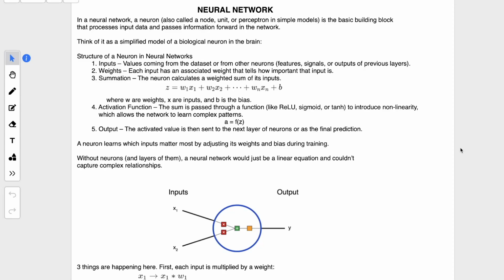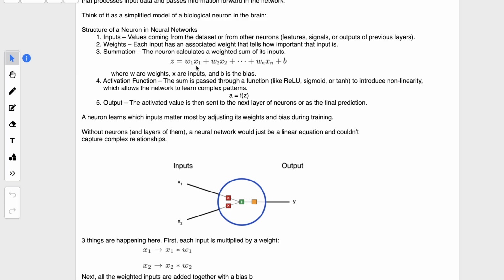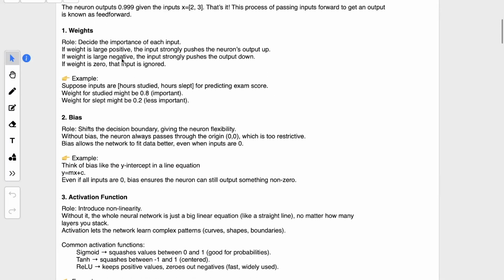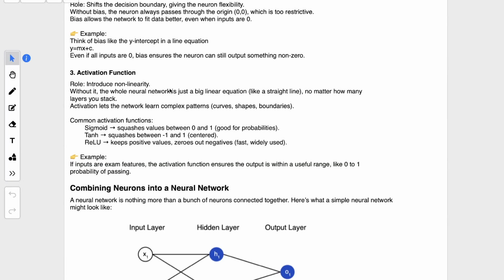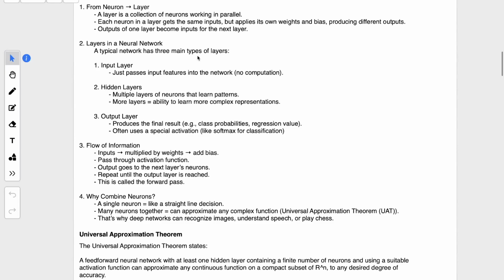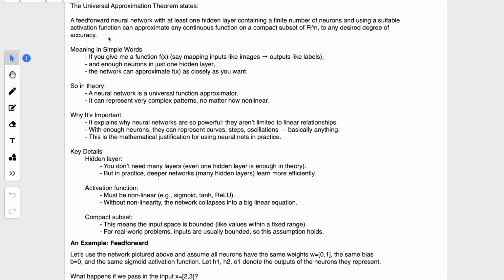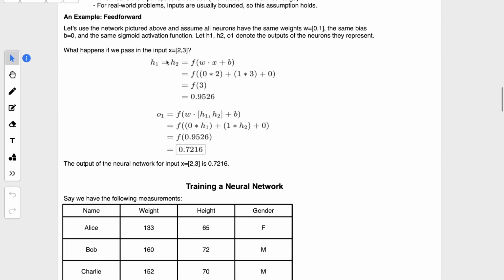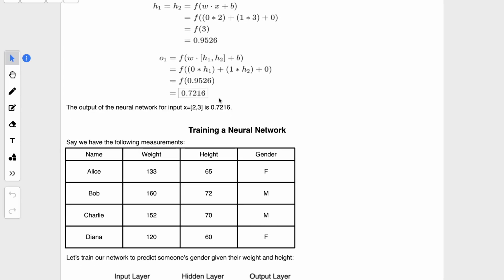Neural Networks 101 | Understanding Neurons & Feedforward Flow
What is a neuron in Artificial Intelligence? How do neural networks work just like the human brain? 🤔

In this video, we’ll break down the concepts of:
How a neuron processes inputs with weights & bias
The role of activation functions
How multiple neurons connect to form a neural network
Why neural networks are the backbone of modern AI and deep learning

Whether you’re a beginner in AI/ML or just curious about how ChatGPT and other AI tools work under the hood, this video will give you a clear and visual explanation.